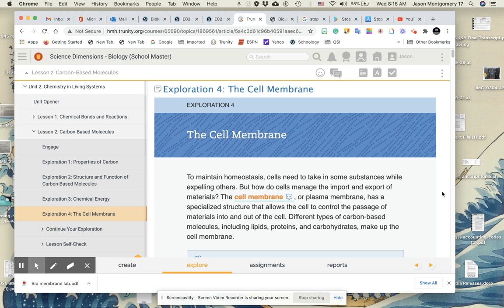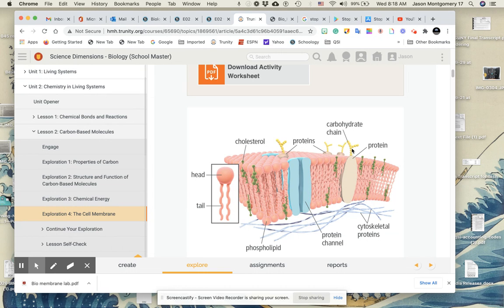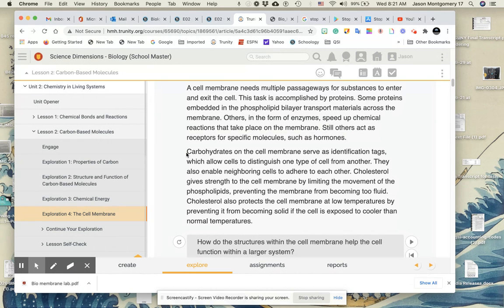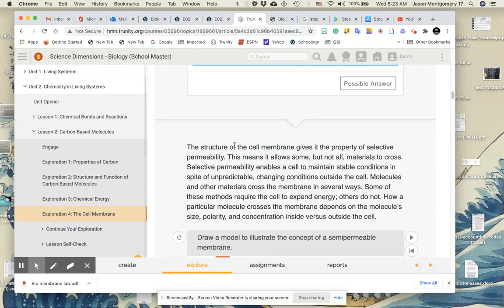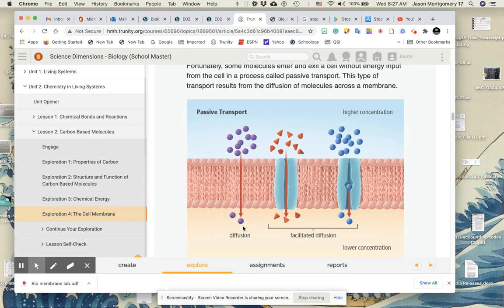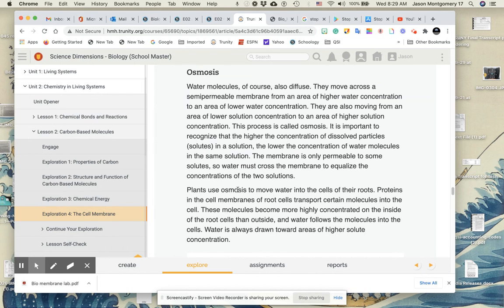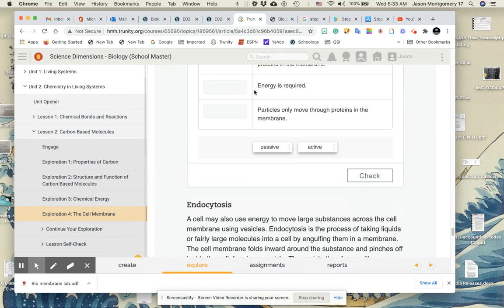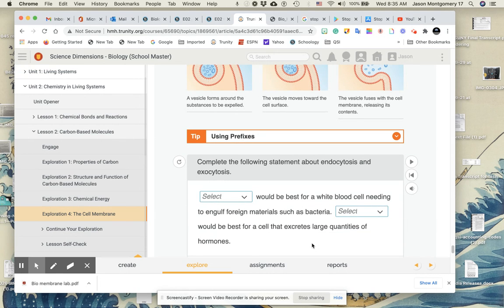Biology E02 Cell Membrane